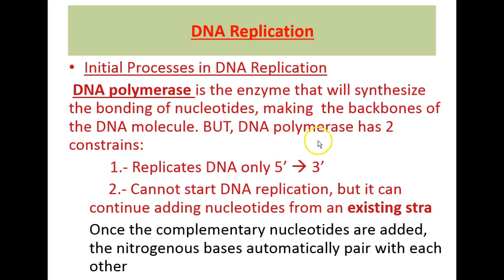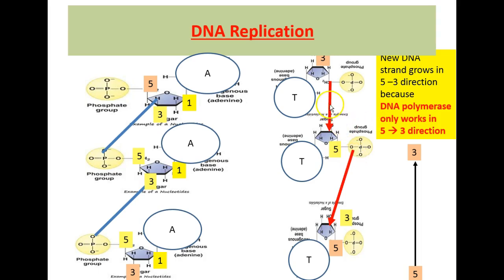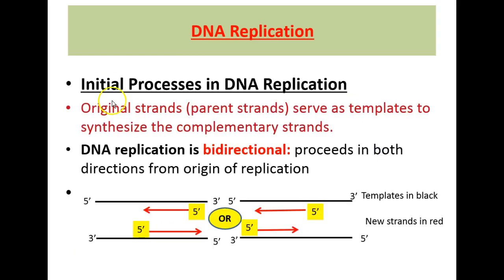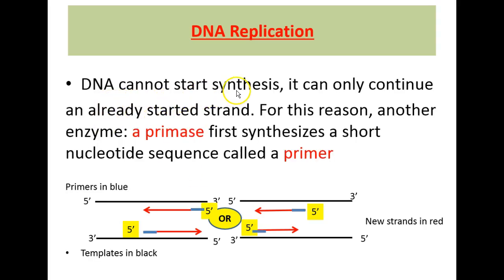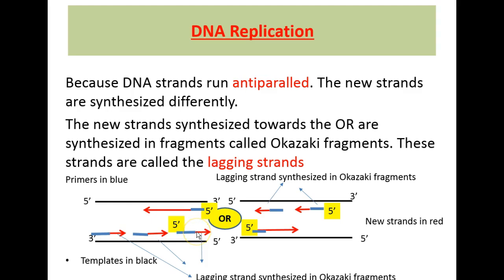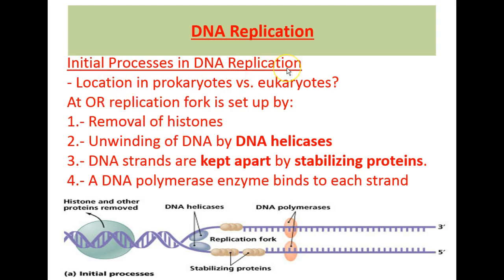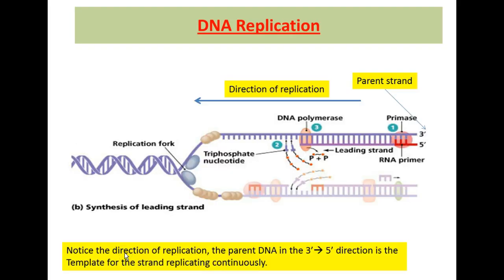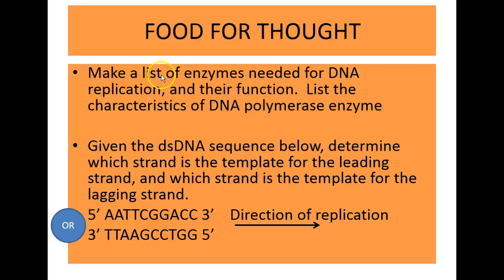Recording 3_Chapter 7_DNA Replication 2